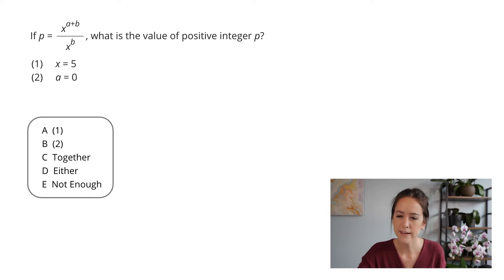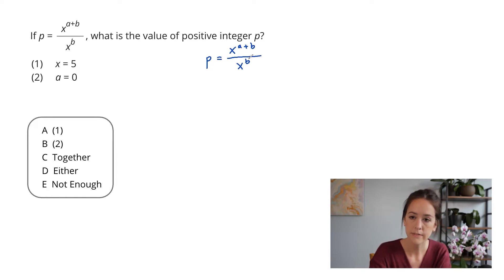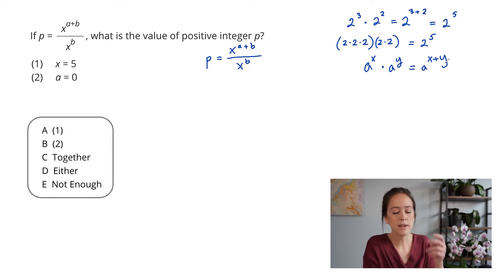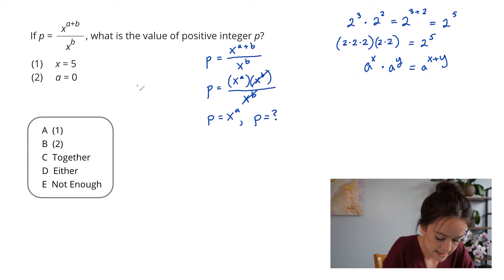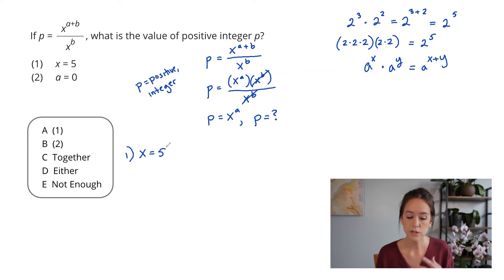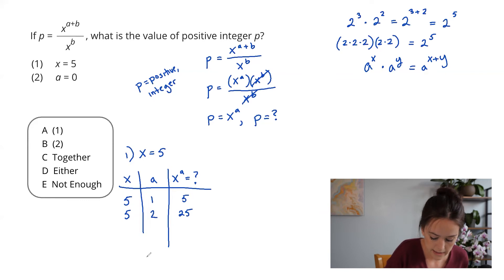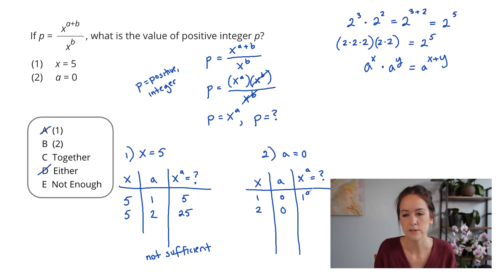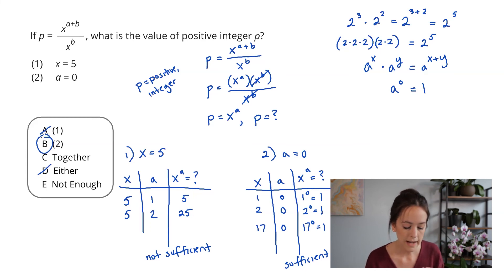The GMAT Math Spotlight: Laurel Teaches an Intermediate Quant Question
Practice your GMAT quant skills with this intermediate-level Exponents problem, then GMAT instructor Laurel Hanson will walk you through how they solved it.

Happy studying!

- Manhattan Prep